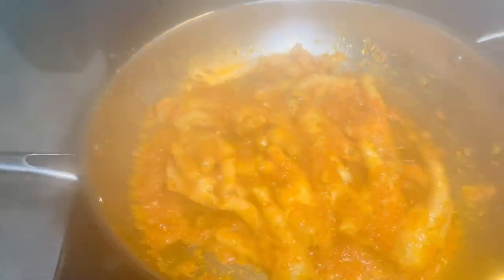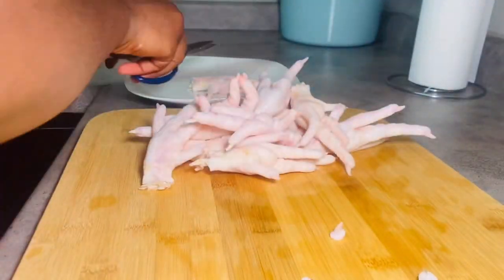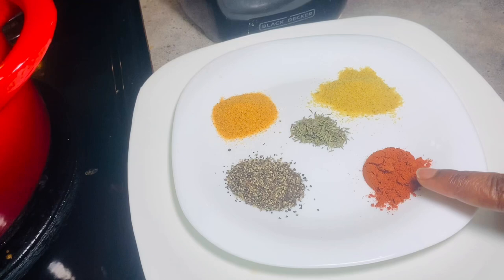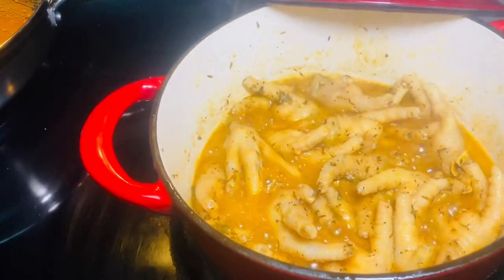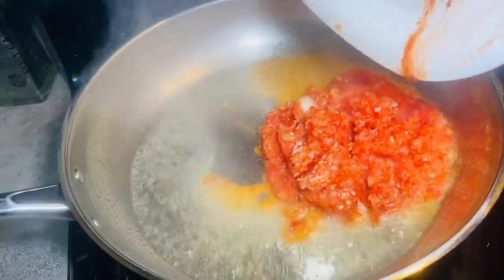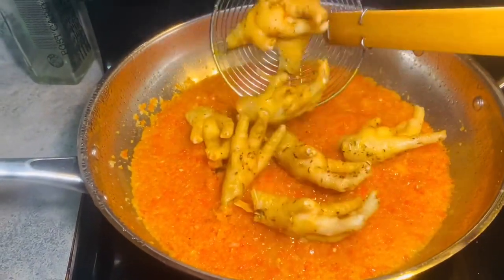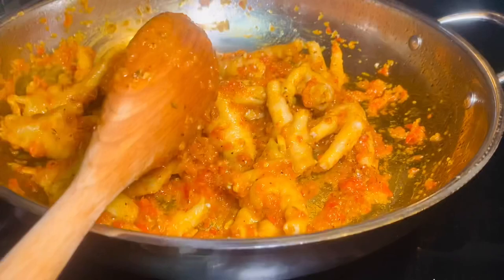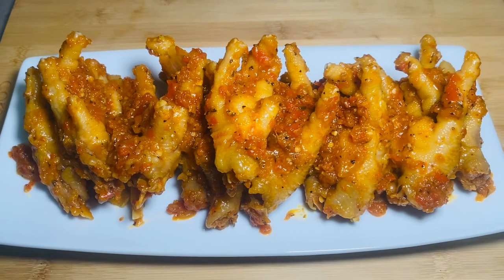How to Make Chicken Feet | Liberian Style | Simple & Tasty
Step One:

Chicken feet
2 1/2 cups of water
1 teaspoon of black
1 teaspoon knorr chicken seasoning
1 teaspoon season salt
1 tablespoon of minced garlic
1/2 teaspoons of rosemary

Step Two:

1/2 red bell pepper
1/2 onion
 A tomato
1 hot pepper
1/4 cup vegetable oil
1 cooking cube, 1 teaspoon season salt, a pinch of knorr chicken seasoning
1/4 chicken feet stock